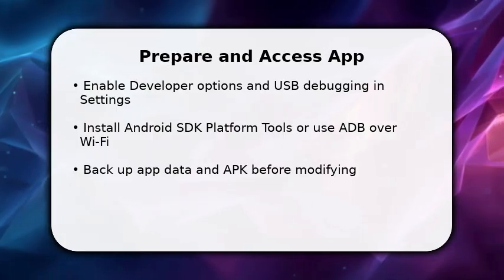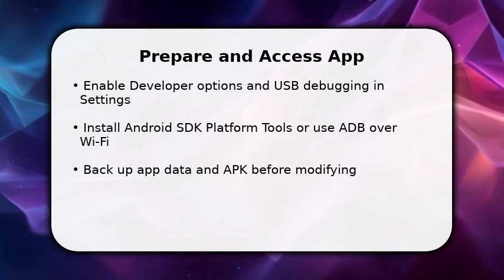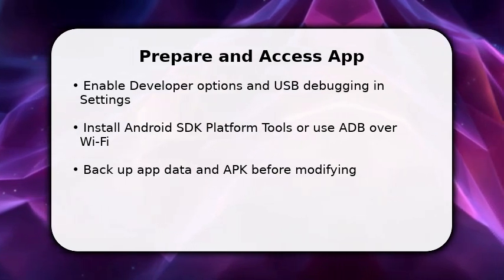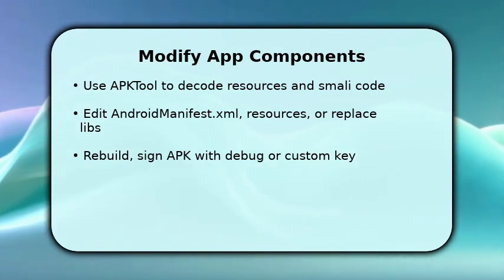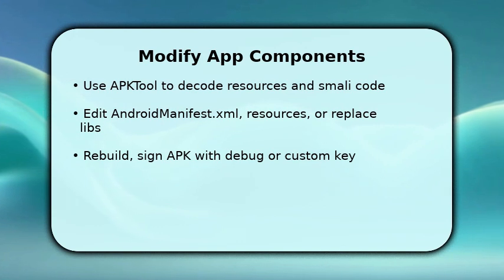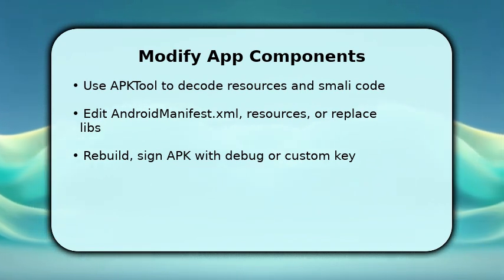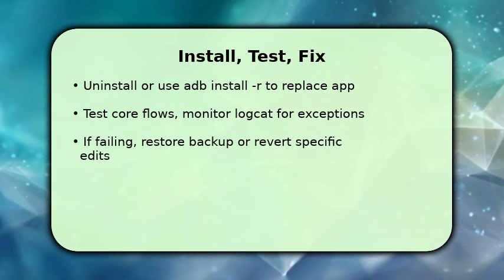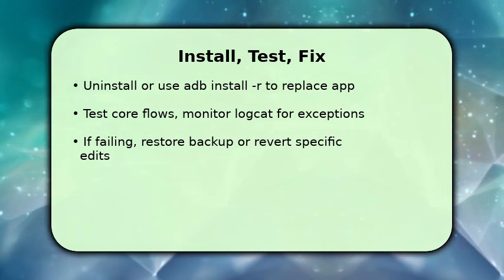How to Change Android Apps - Full Guide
Dive into the comprehensive guide on changing Android apps, covering essential steps from uninstallation to installation of alternative applications. Learn how to manage your device' extraneous software effectively.